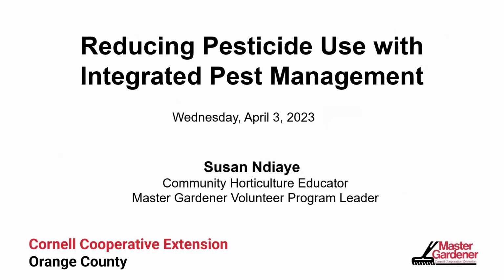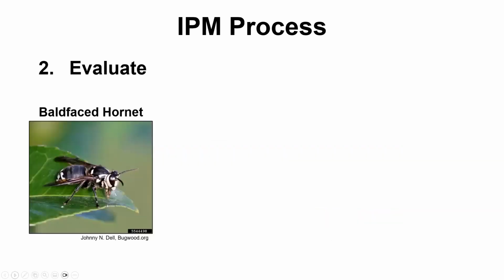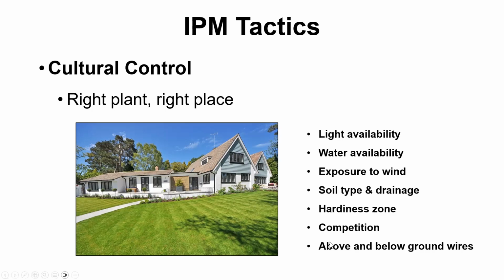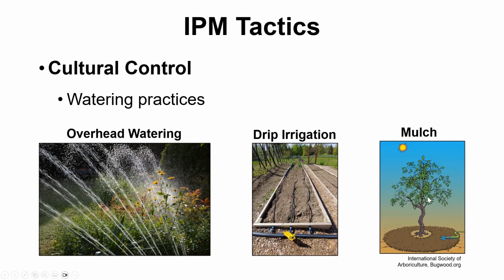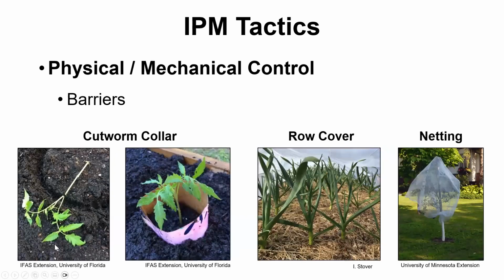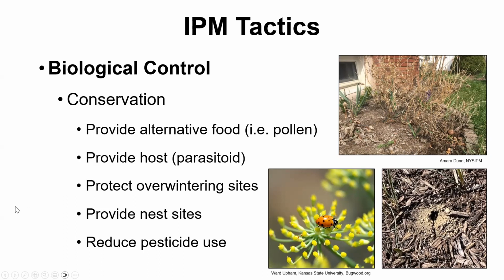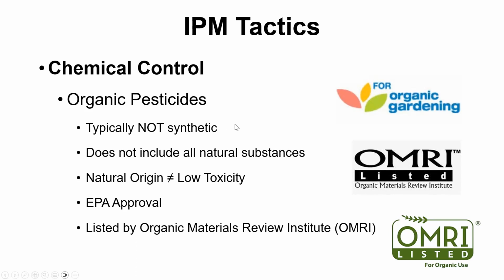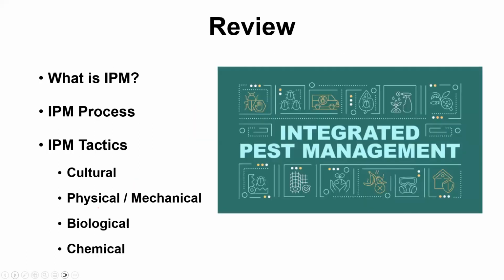Reducing Pesticide Use with IPM | CCE Orange County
Resources

What is IPM? – NYS IPM, by Cornell University

Understanding Pesticides and their Risks, by Xerces Society for Invertebrate Conservation

What is a Pesticide?, by Cornell Cooperative Extension Pesticide Safety Program

Hazard vs. Risk, by Cornell Cooperative Extension Pesticide Safety Education Program

Home Remedies to Control Pests, by Cornell Cooperative Extension Pesticide Safety Education Program

How to Select a Pesticide Product, by Cornell Cooperative Extension Education Program